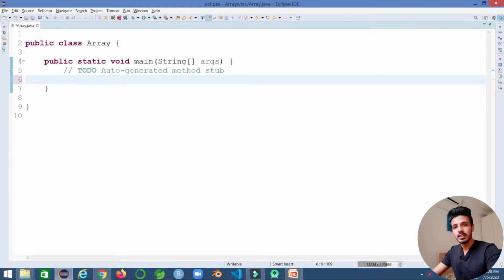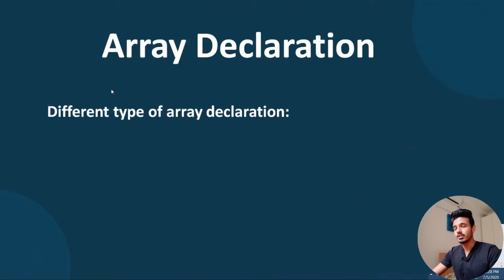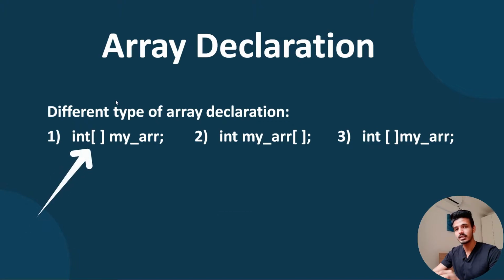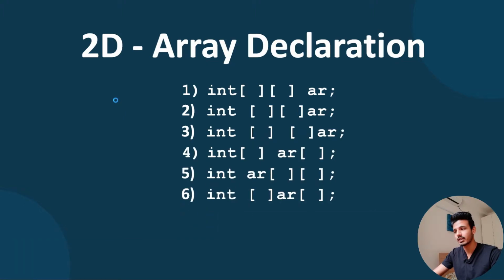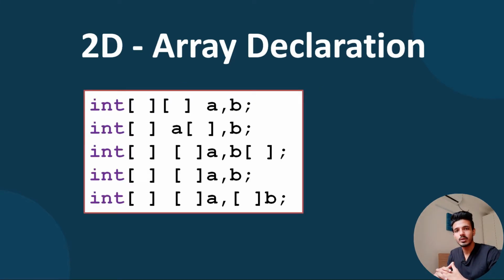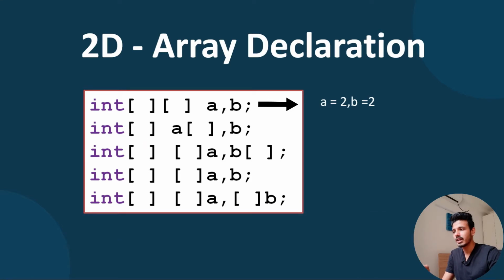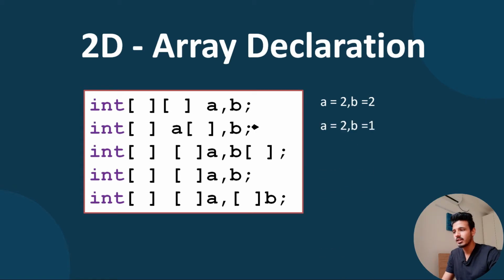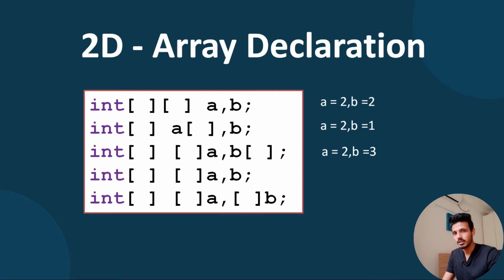How To Declare Array In Java | Array Declaration In Java | Array in Java Part 2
In this video, we will be discussing the Array Declaration in java in java.

As we declare a variable in the same way we will be declaring an array.
We will also discuss different ways of array declaration in and also understand the recommended way of array declaration

We will be discussing one-dimensional array declaration and two-dimensional declaration with an example too.